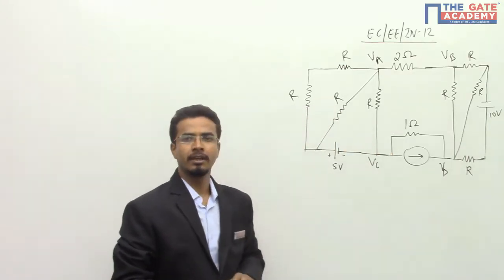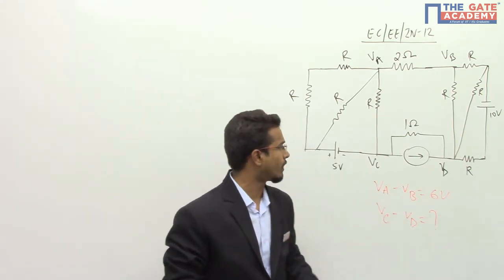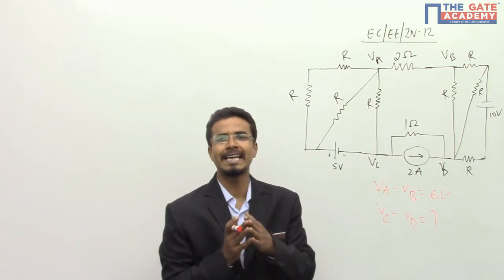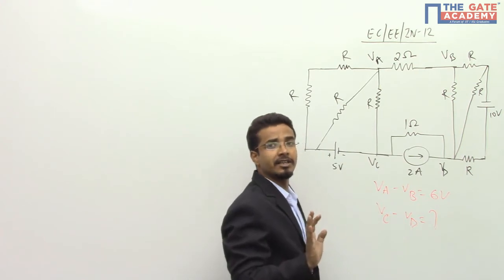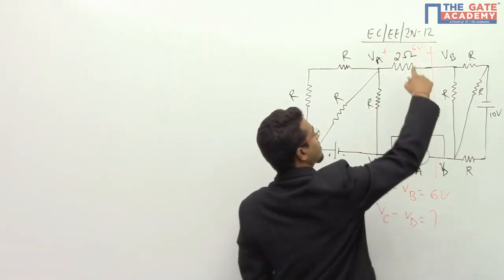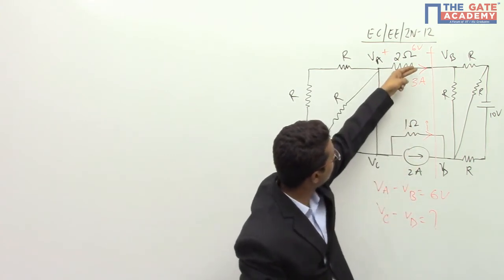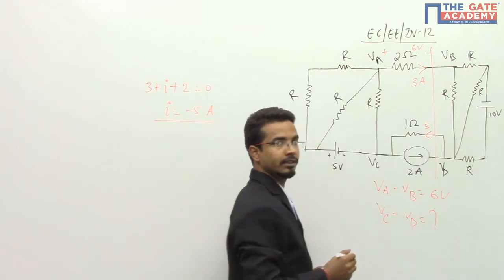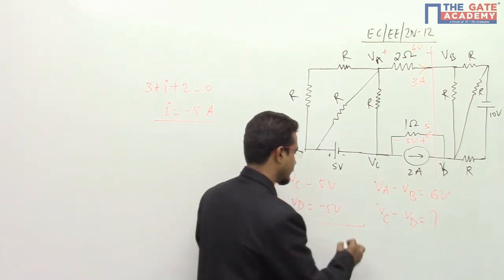Method of Analysis - Shortcut Method - 02 - GATE Sol | Networks | EC/EE/IN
GATE Question (ECE/EE/IN-2012)
If V_A  - V_B  =6 V, then V_C  - V_D  is
A. -5 V
B. 2 V
C. 3 V

Do not Forget to watch the videos of below-mentioned subjects :
1. GATE Preparation Lectures - ME
2. GATE Preparation Questions - ME
3. GATE Preparation Lectures - CE
4. GATE Preparation Questions - CE
5. GATE Preparation Lectures - ECE
6. GATE Preparation Questions - ECE
7. GATE Preparation Lectures - IN
8. GATE Preparation Questions - IN
9. GATE Preparation Lectures - EE
10. GATE Preparation Questions - EE
11. GATE Preparation Lectures - CS&IT